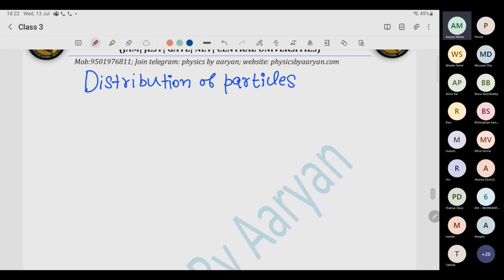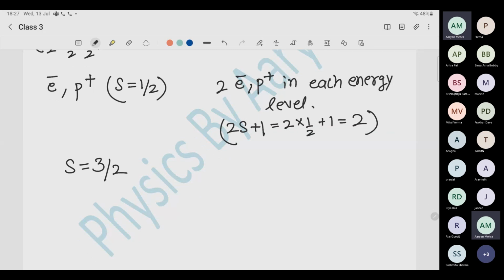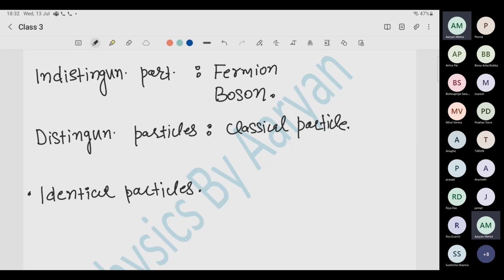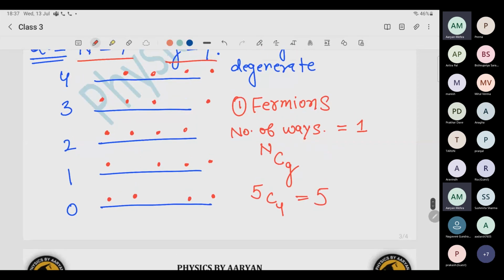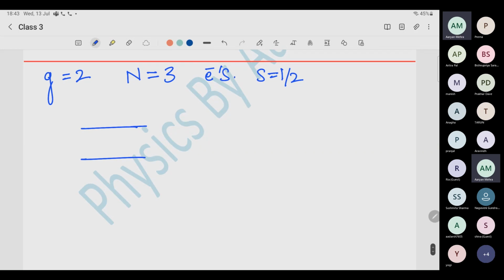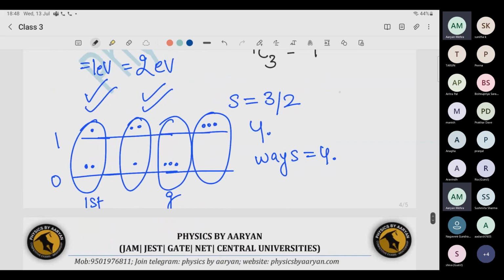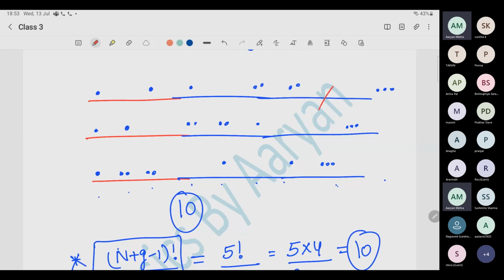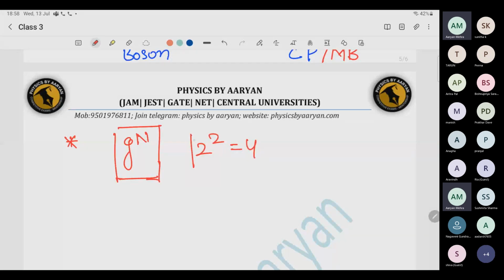Lecture 3: Distribution of Particles in Energy Levels| Rules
Lecture 3 of Free Lecture Series for JAM/NET. We discussed Distribution of different type of Particles in Different Energy Levels. All the rules and formulae were discussed. Lecture is useful for CSIR NET/JAM/JEST and TIFR.

PhysicsbyAaryan Runs a Self Study Courses for CSIR Net/GATE and JAM Students. Our aim is to provide affordable guidance to every student.
In our courses student get:
1. Guidance Manuals for each Topic
2. Assignment for each Topic
3. Short notes for each topic which makes topic easier.
4. Full Length online test series with solutions on our testing portal
5. Previous year questions with solutions divided topic wise.
6. Doubt Classes
7. Revision activities